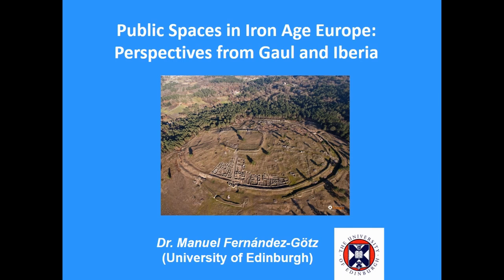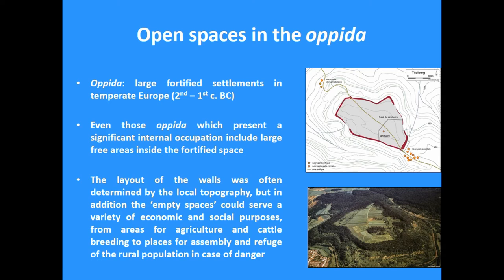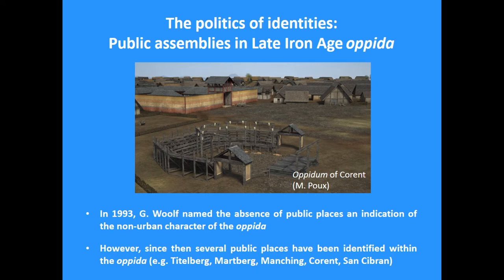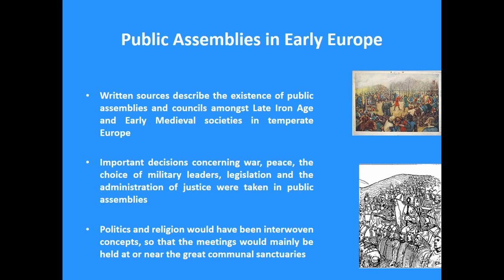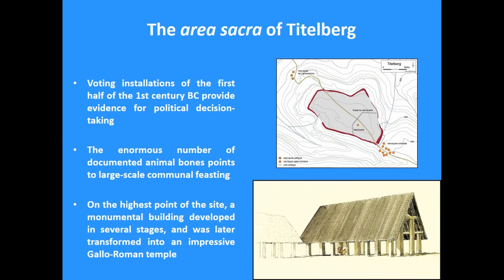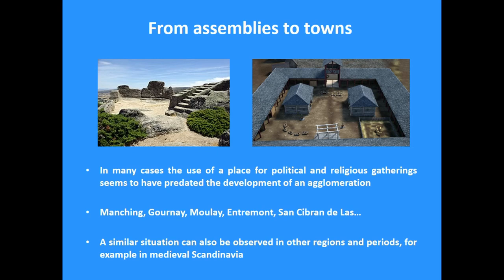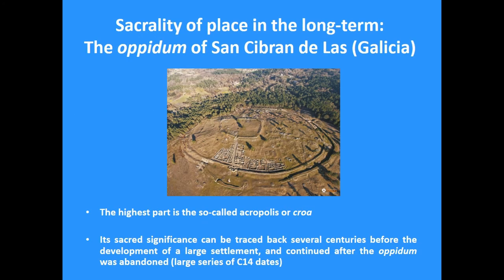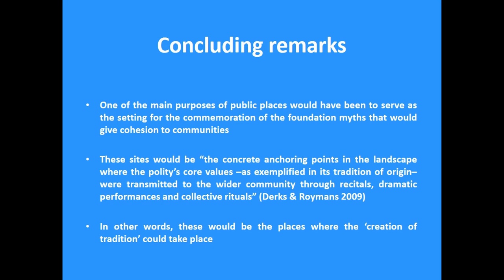PUBLIC SPACES IN IRON AGE EUROPE: PERSPECTIVES FROM GAUL AND IBERIA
Public spaces were key arenas of social negotiation, and could serve as locations for a variety of often interconnected events such as political assemblies, religious celebrations and fairs. Popular assemblies in particular were important mechanisms of collective governance, similar to those existing in societies all around the globe. They represented early arenas for political debate, conflict resolution, alliances, and the display of power, and were therefore important tools for the functioning of communities. Although these political institutions were to a certain extent instrumentalised by members of the Late Iron Age elite through their clientage networks, they also limited the agency of the upper classes and redistributed social power. This paper will address the role of public spaces in the construction of collective identities in Late Iron Age Western Europe, using selected case-studies to exemplify the diversity but also commonality of these ‘plazas’. Recent research has uncovered evidence of public spaces for political gatherings and ritual performances in numerous oppida, both in Gaul and in other regions such as the north-western Iberian Peninsula. In some cases, the use of certain locations as public spaces preceded the development of large agglomerations on the sites, a phenomenon that has important implications for our understanding of early urbanisation processes.

Author(s): Fernández-Götz, Manuel (School of History, Classics and Archaeology)